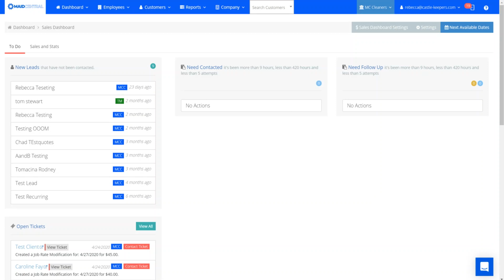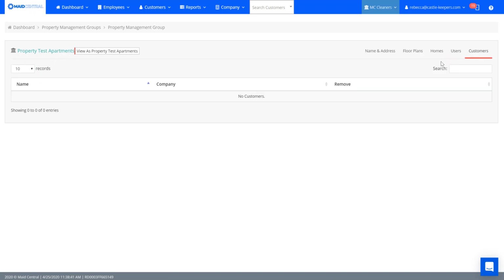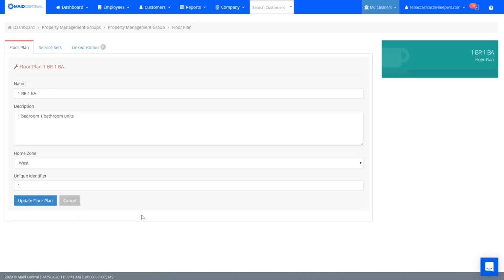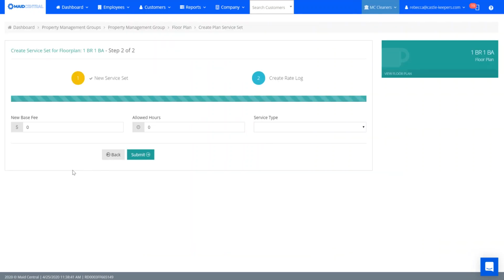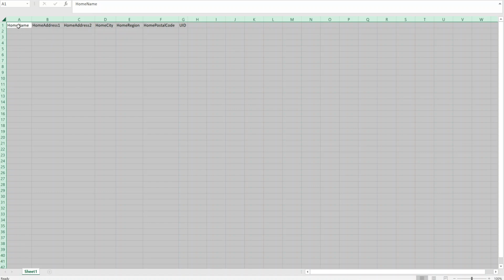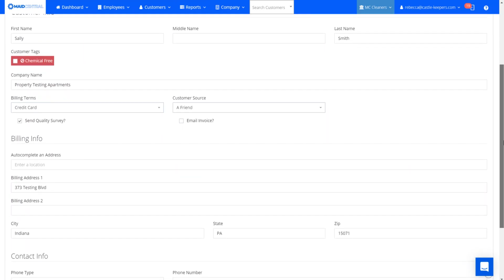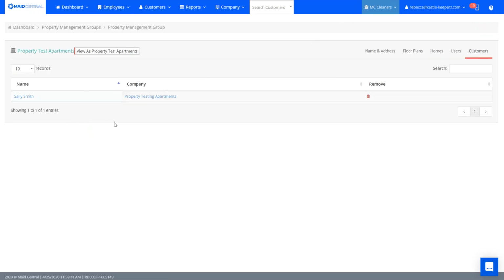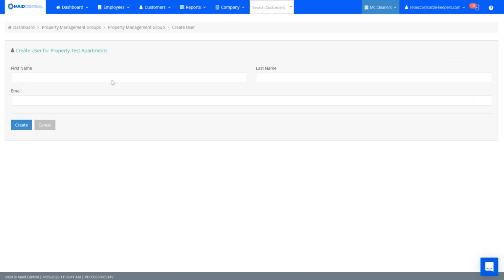How To Set Up PMG in MC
In this How-To video you'll follow along on how to set up a new Property Management Group (PMG) in Maid Central (MC).  A PMG is used when you have a large building with multiple units (ex. an apartment complex) that you can enter into MC using an import spreadsheet.  This will save you the time of having to enter individual units.  It also always for the PMG user to manage and schedule cleanings via their portal.  The scheduled cleanings they send over will open a ticket on your main dashboard.  Follow along as we create a PMG group, create a customer to attached the PMG group to, import a spreadsheet with their unit data.  This can be collected from the PMG via a "rent roll".